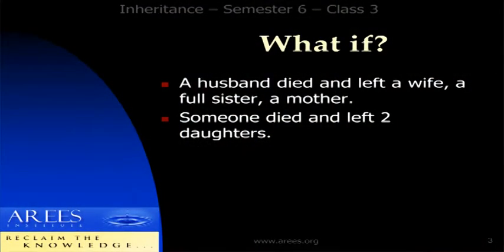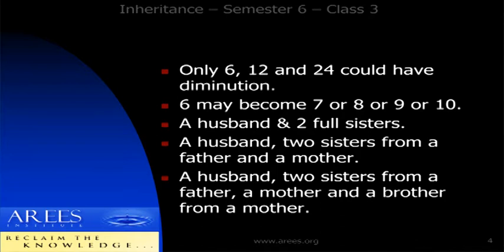INHR 3208 - Fiqh of Inheritance II - 6/7